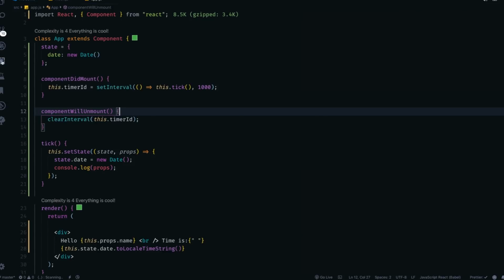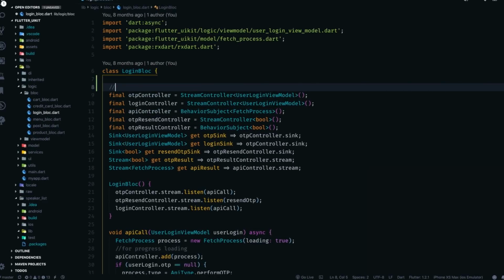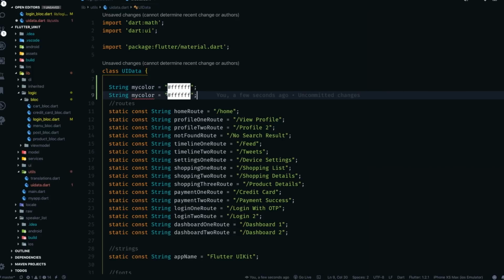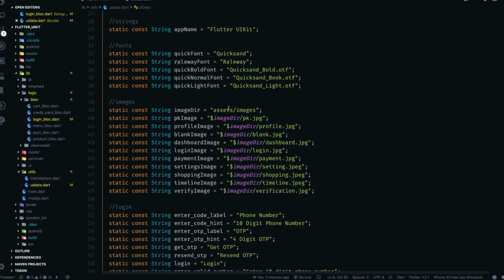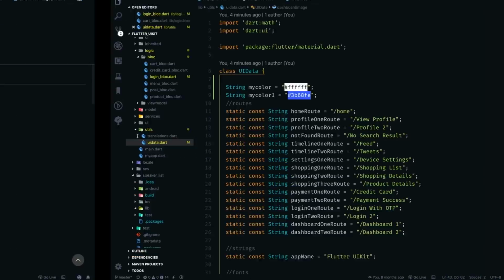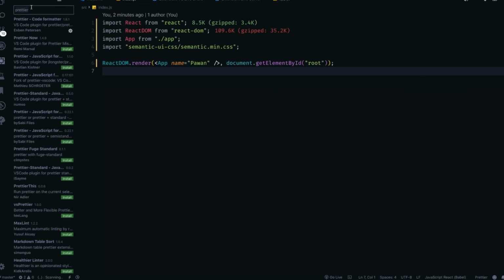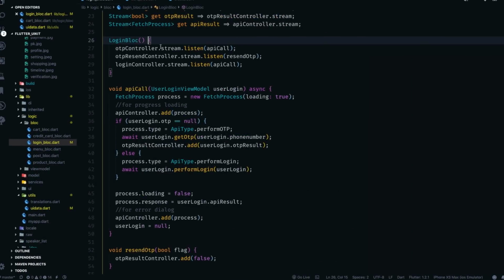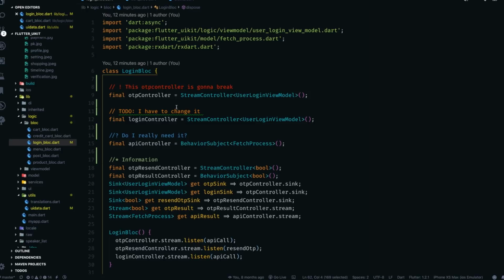Best VSCode Extensions Feb 2019 for Flutter | React Devs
This video will cover the best extensions with themes available for VSCode to make you more productive as a developer.